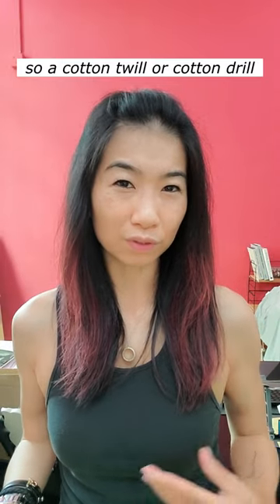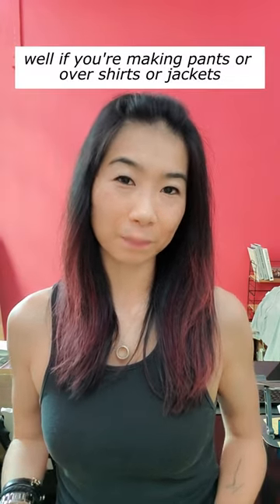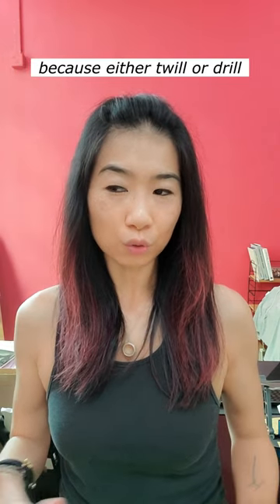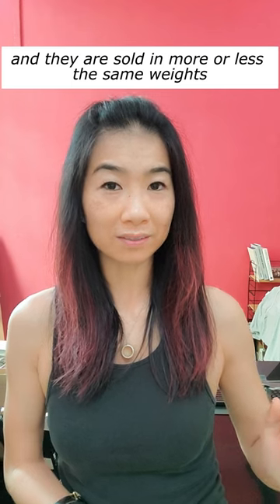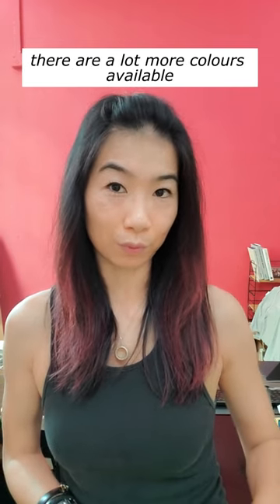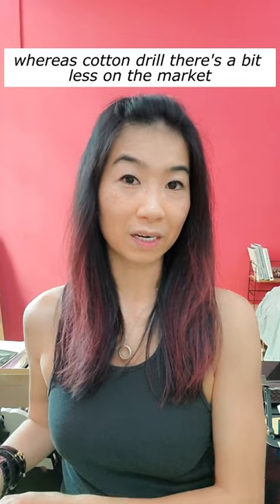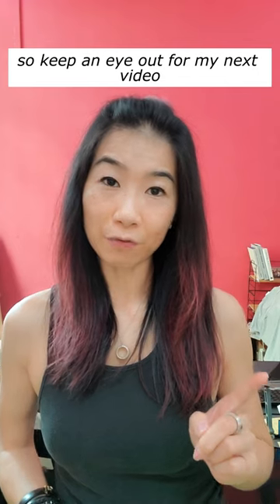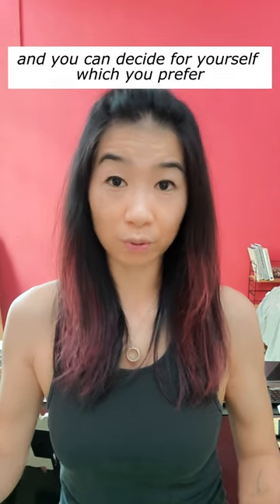Cotton Twill vs Drill what's the DIFFERENCE anyway?!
• I still see a lot of designers getting DRILL and TWILL mixed up • they’re both more/less the same in terms of how they wash and wear so you can easily use one to replace the other • it all just comes down to the weave and which you prefer • keeping in mind that cotton TWILLS tend to come in a larger variety of colours ;) • take a closer look at these 2 fabrics in my next video 🎥

Whether you’re an aspiring or experienced fashion designer, working for a fashion label or have/want your own brand, I have SO much that I want to share with you! From weekly advice from our industry experts, quick tips and tricks, factory behind the scenes, fabrics & trims to inspire your next design, and the occasional random stuff we love about China! 😅